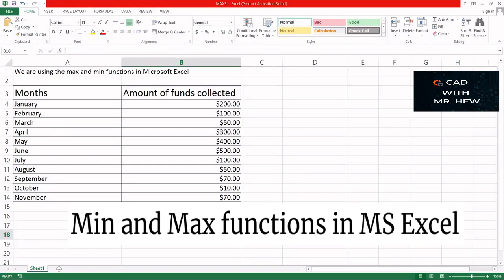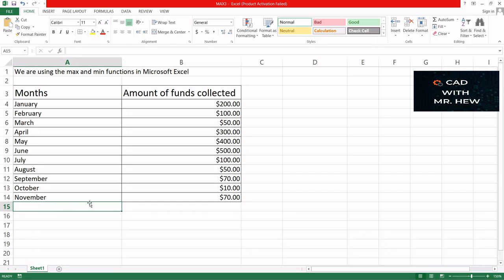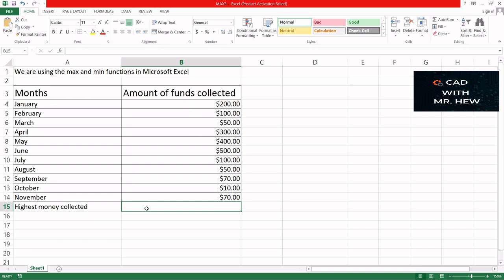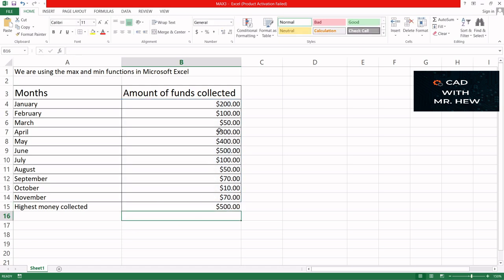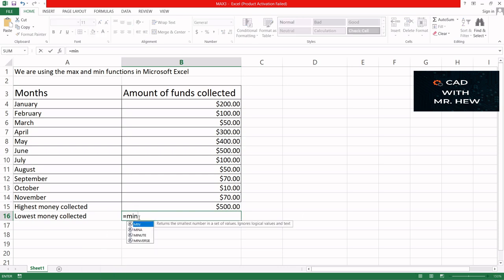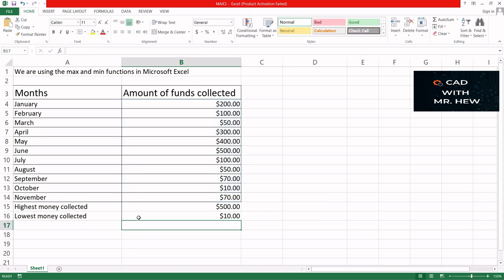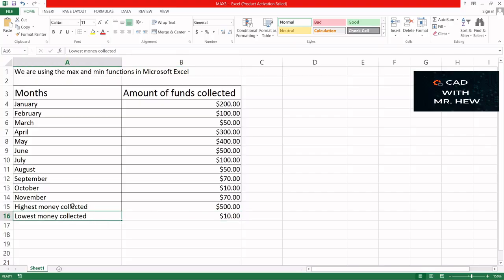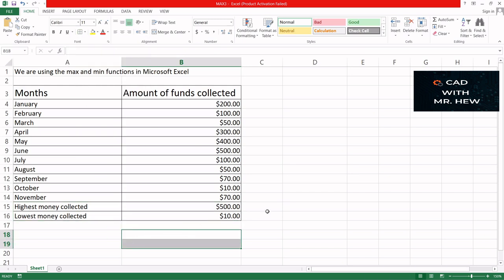How to use the MAX function and MIN function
In this video we explain in detail how to use the MAX function and MIN function.

Information Technology